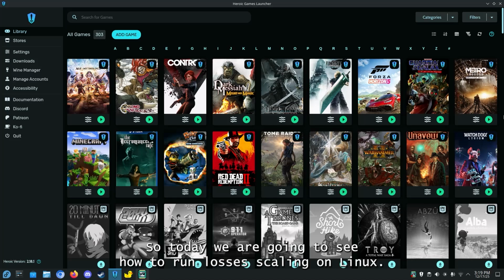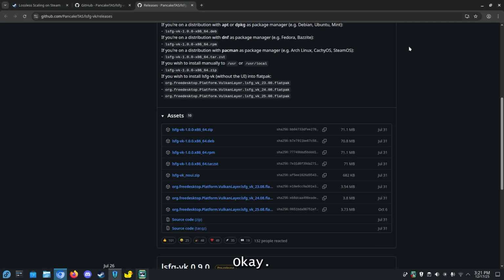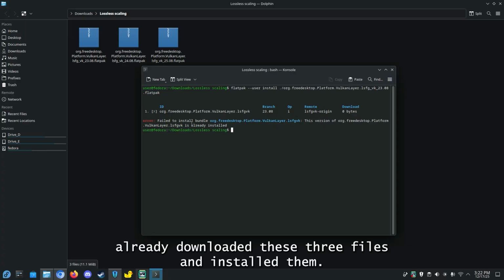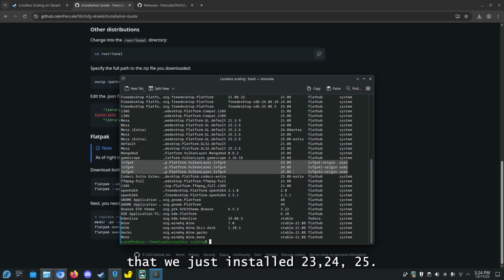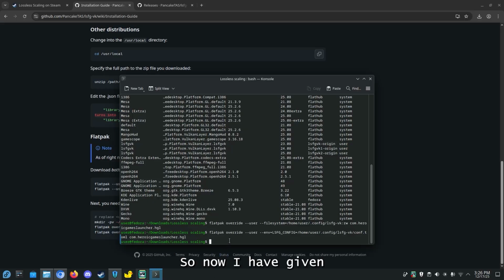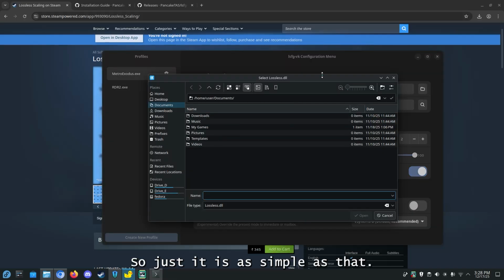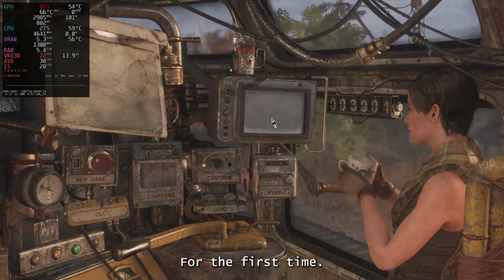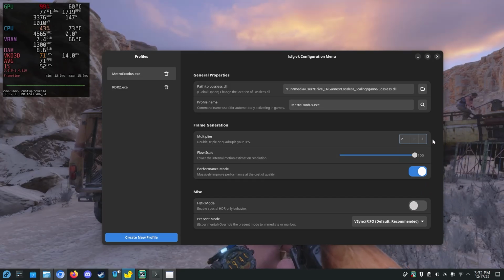How to use Lossless Scaling on Linux - Flatpak Version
How to use Lossless Scaling with Heroic Launcher on Linux - Flatpak Version
How to use Lossless Scaling with Lutris Launcher on Linux
How to use Lossless Scaling on Linux
How to use Frame Generation on Linux
How to add Frame Generation to Games on Linux
How to increase FPS in games using Lossless Scaling